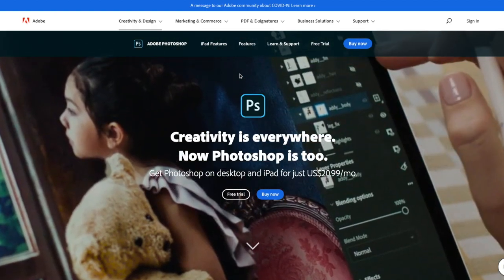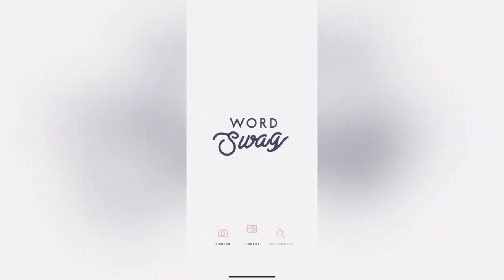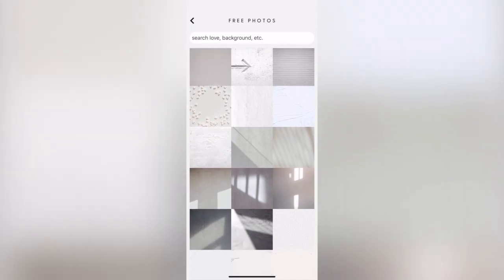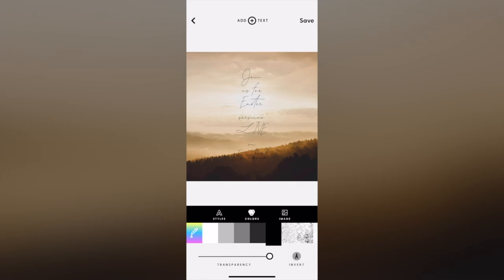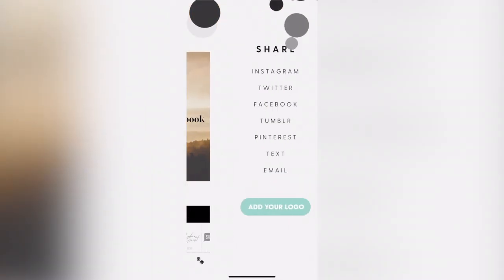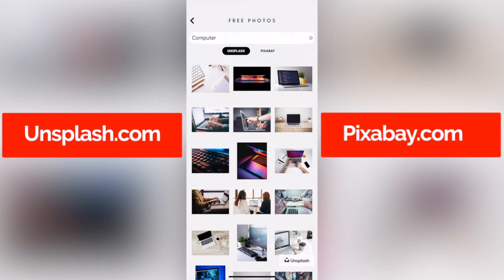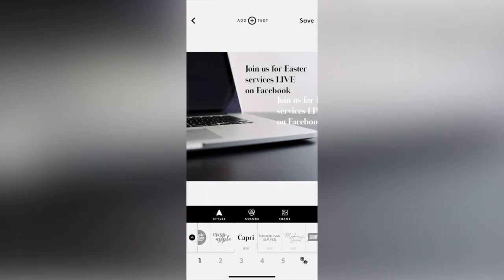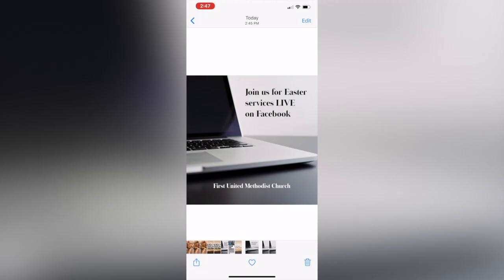Online Graphics with Word Swag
Never underestimate the power of graphics. Whether you are sharing a Bible verse or news of your online worship services, a good graphic goes a long way. Todd Rossnagel shows us an effective app that you will love.